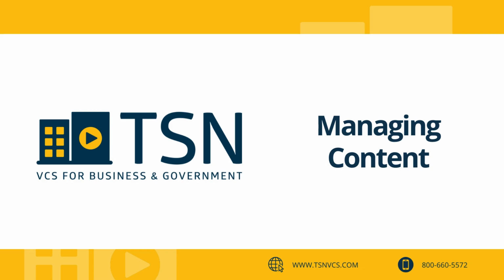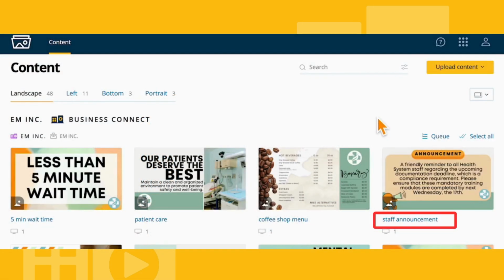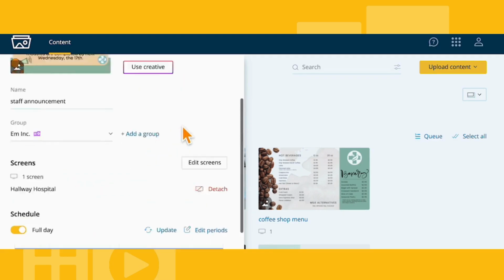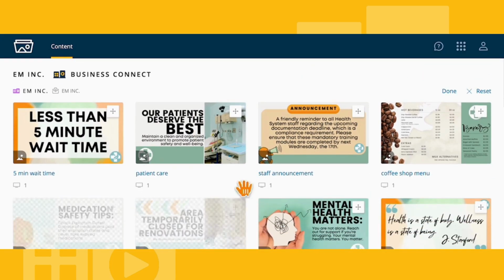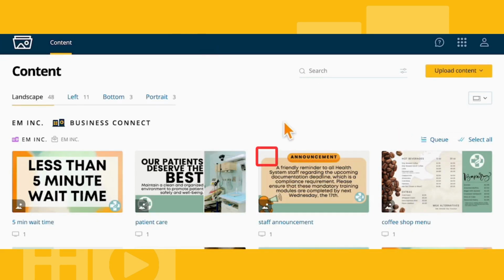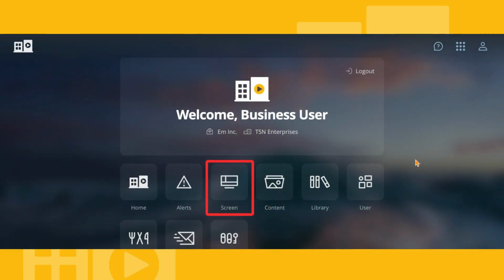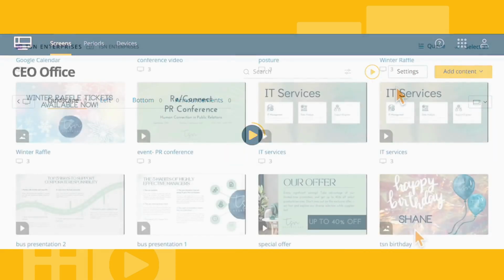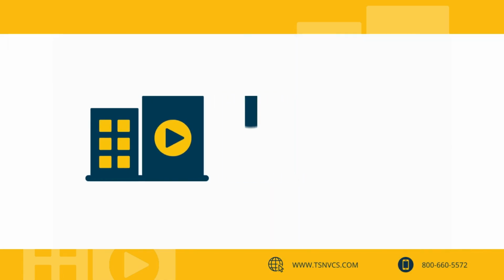Managing Visual Communication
Take control of your messaging with ease. In this step-by-step training video, we’ll show you how to manage visual communication content within the TSN Platform—so your screens always reflect the most relevant, up-to-date information.

Learn how to:
✅ Add, edit, and organize content across your screens
✅ Use scheduling tools to streamline updates
✅ Keep messaging consistent and engaging for all audiences
✅ Maximize the power of your visual communication solution

TSN's platform gives you a simple, scalable way to connect with everyone—all in one place.

Modern communication starts here. Make it TSN.